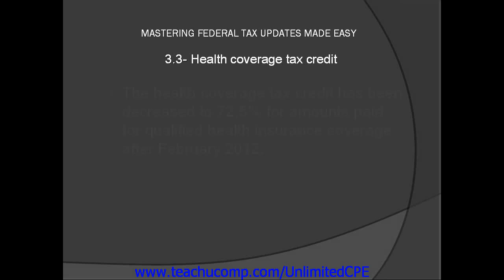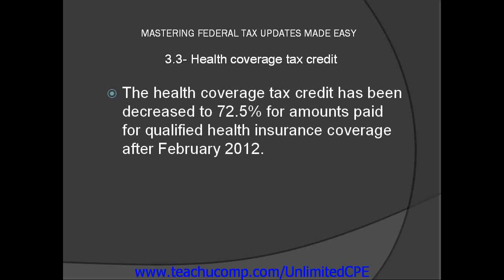CPE for CPAs and EAs 2013 Federal Tax Updates HealthCoverage Tax Credit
A clip from Federal Tax Updates-CPE Edition: Health-Coverage Tax Credit.